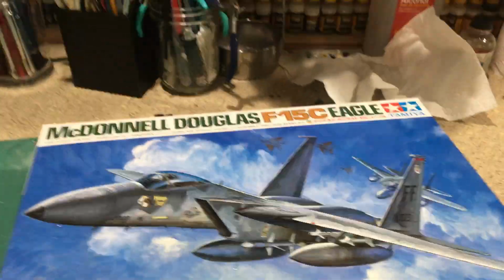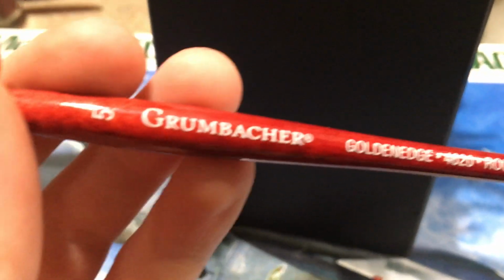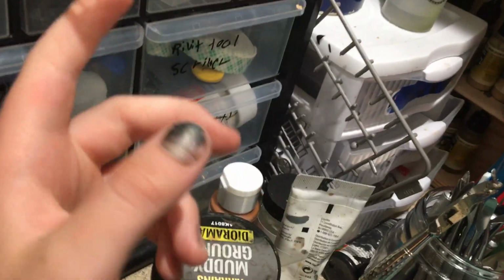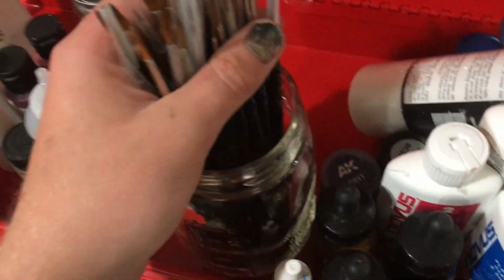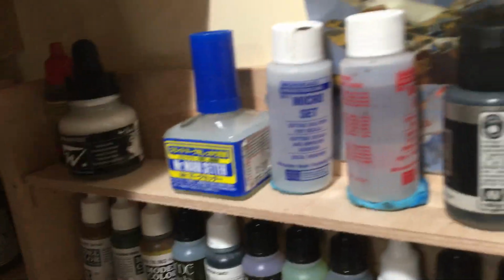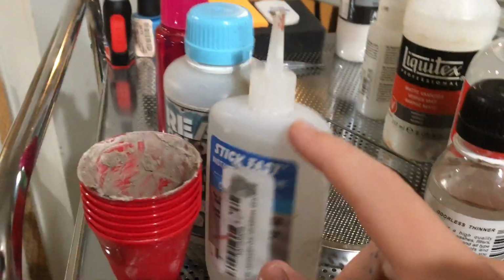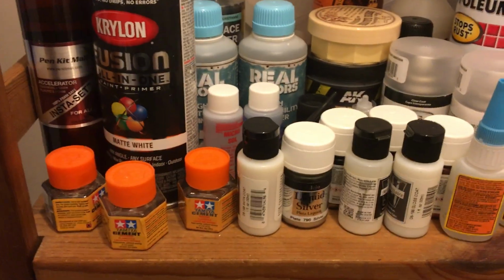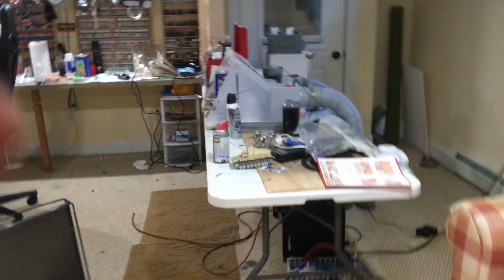My scale model workbench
This is my bench and a look at my completed builds